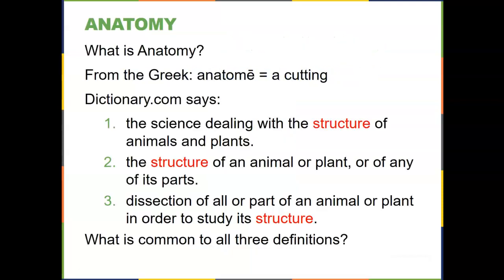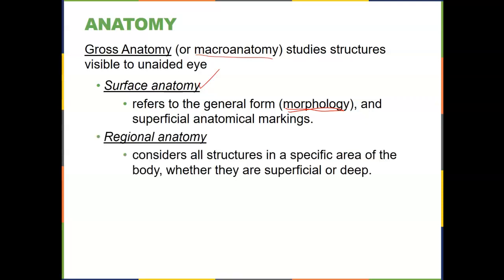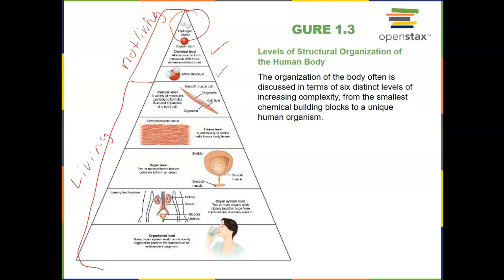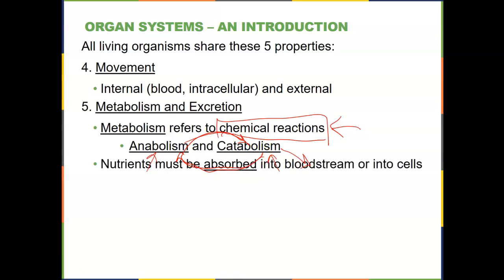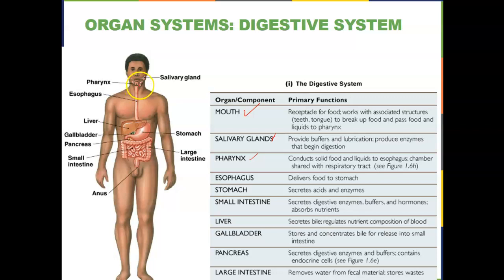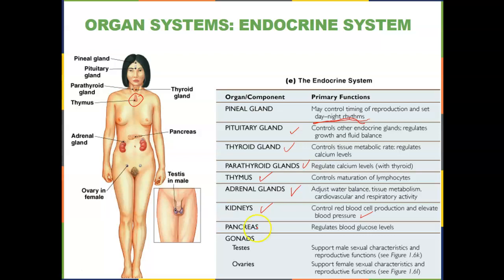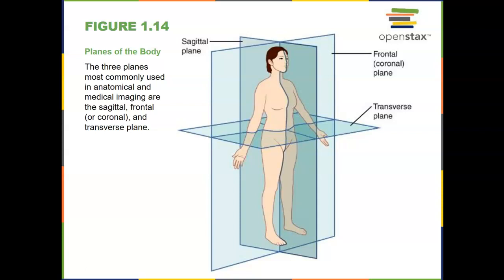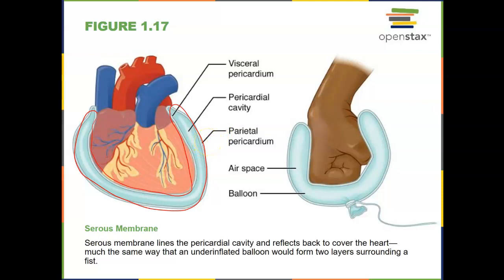OpenStax Anatomy Ch.1